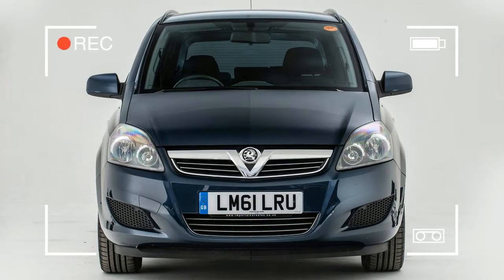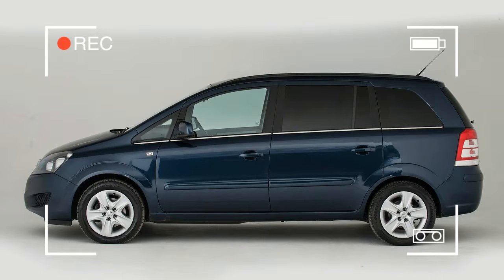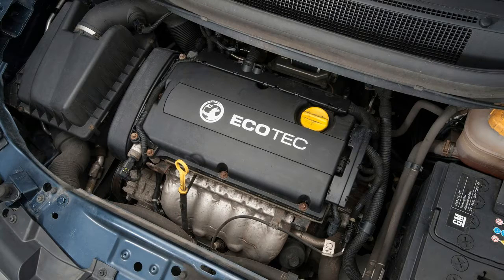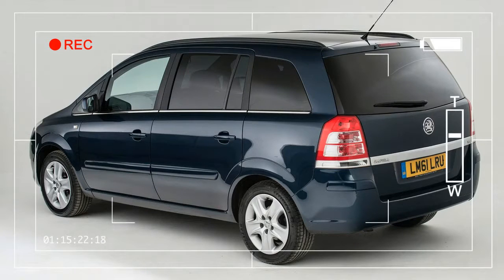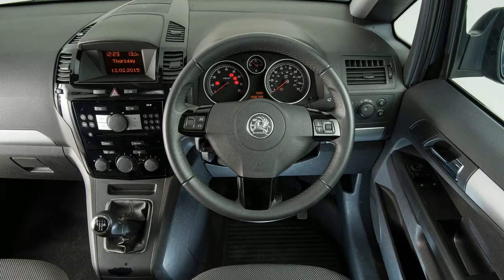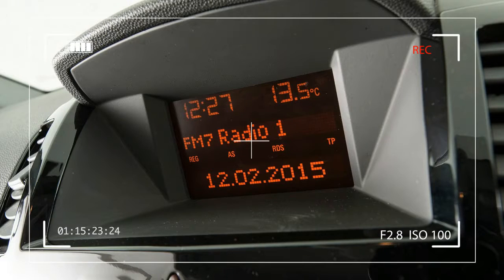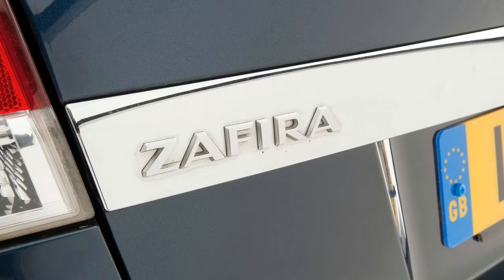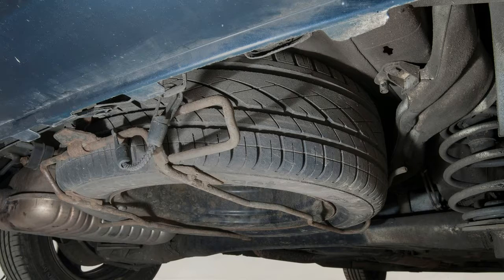2017 Vauxhall Zafira Review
2017 Vauxhall Zafira Review - Although Vauxhall wasn’t the first company to offer a compact MPV, it was the first to introduce one with an ingenious fold-flat third row of seats.

The first-generation Zafira was more flexible than any other car in its class. Rivals have now caught up, but the second take on this compact MPV still offers great family transport, plus extra refinement, safety features and improved build quality.

Affordable to buy, the Zafira is reliable, too, although it’s no class leader. If you’re keen to impress the neighbours, it’s probably not for you, but that’s part of the appeal – it doesn’t look like you’re trying too hard.
Models covered

The Vauxhall Zafira MPV first arrived in 1999 and the original model was on sale for six years before being replaced the Mk2. It’s this second generation model, that was available between 2005 and 2014, that we’re focusing on in this review.

Vauxhall Zafira Mk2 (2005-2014) - Seven-seat MPV can now be yours used at a bargain price
History